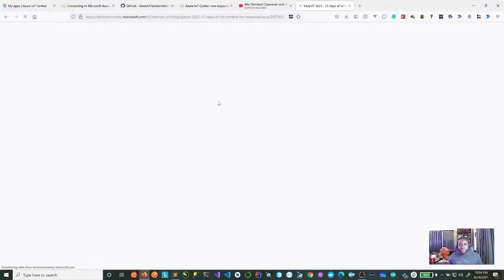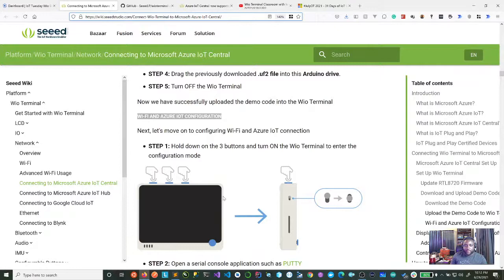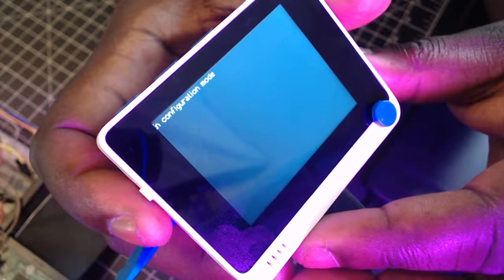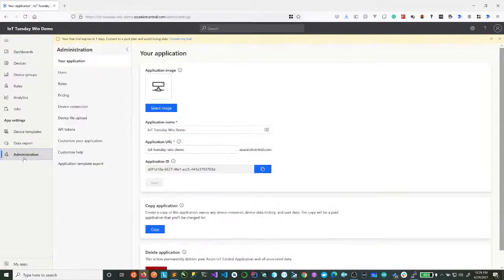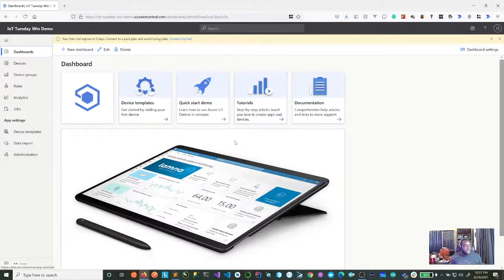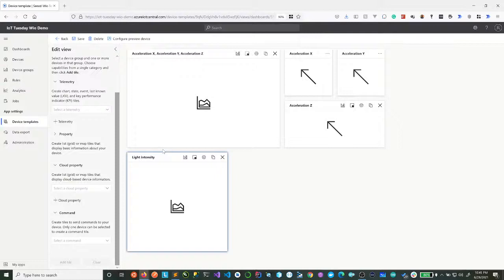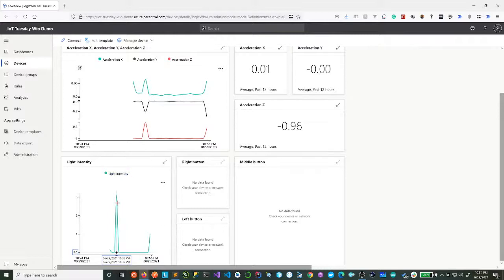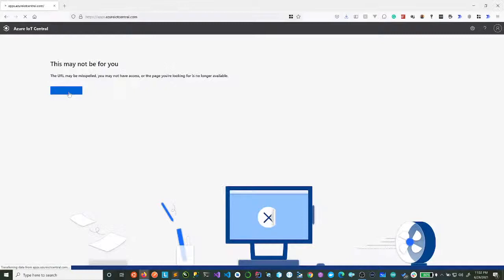IoT Tuesday: Episode #047: Wio Terminal: Cloud Connectivity: Microsoft IoT Central #2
Connecting the Wio Terminal to Microsoft Azure IoT Central Part 2